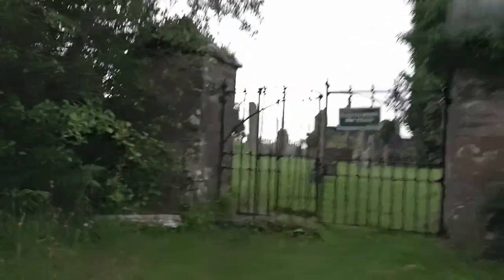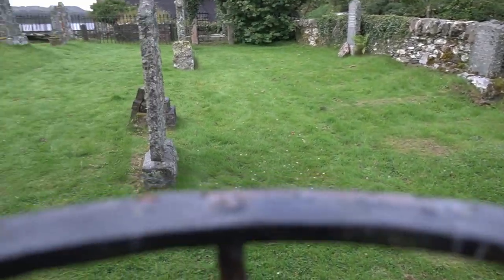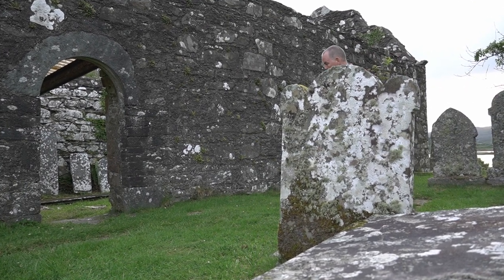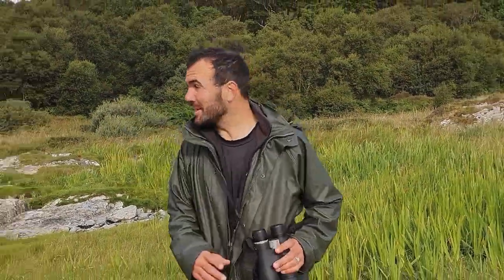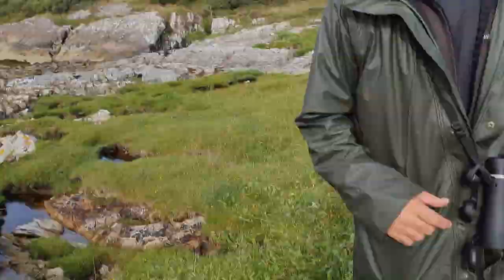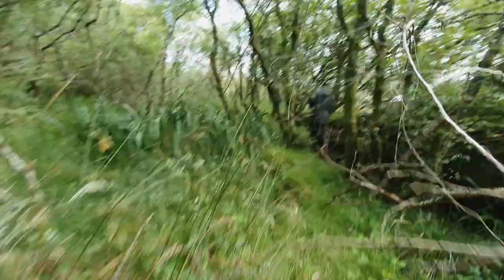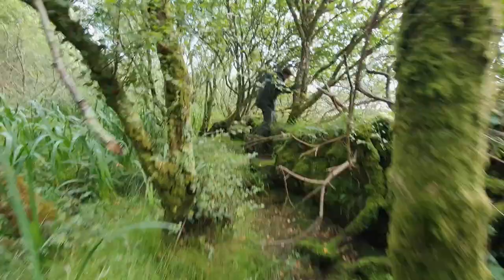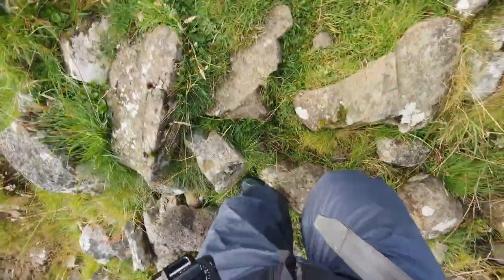Photographing Otters in Scotland | Sony A7Riv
Photographing otters in Scotland. That is the wish of many wildlife photographers. When we planned a vacation on the West coast of Scotland I checked out the possibilities and found an experienced photographer who offered workshops. I strongly believe that making good photos require lots of scouting and local knowledge. I did not had such time, as this was a family trip. The trip was amazing! I hope you enjoy this vlog :)

A full list of my gear, with reasons I choose these be found